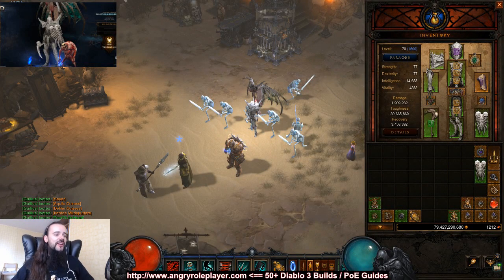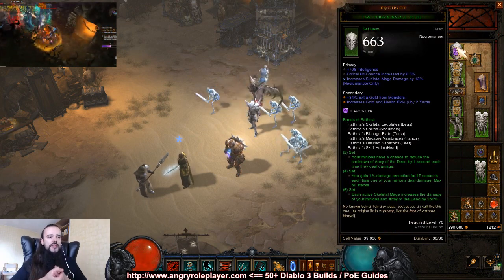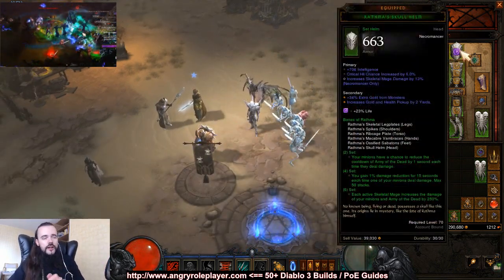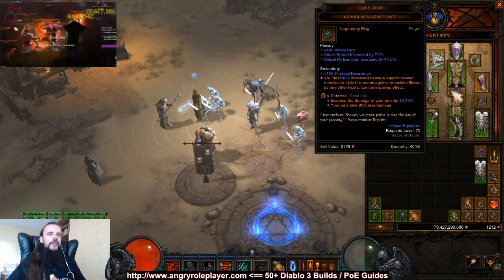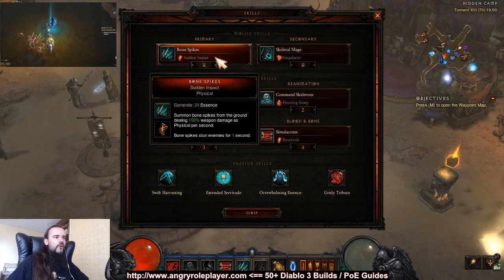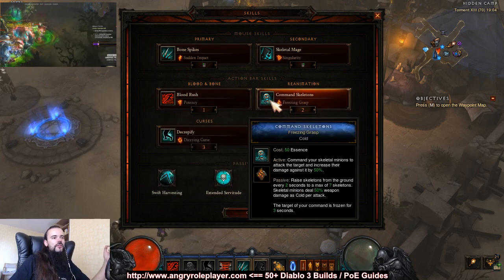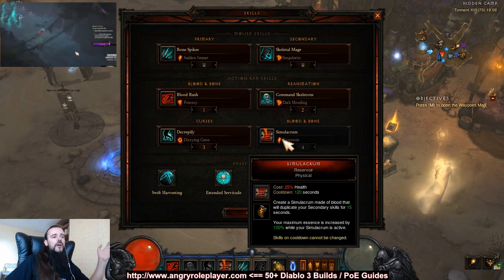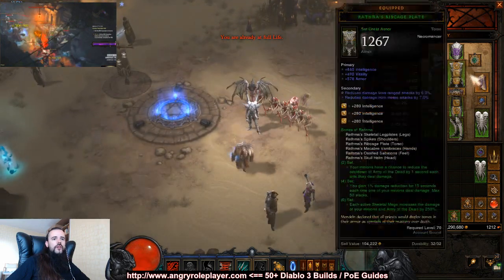Rathma's Unholy Army GR95+ v 1.0 Necromancer Pet Build for Diablo 3 (Bones of Rathma Set)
Hello everyone!

Make sure to maximize your essence in paragon! (forgot to mention in video)

I finalized some last things and now i am quite satisfied how it turned out.
Toughness is still a huge issue even with all layers of defense up, mostly ranged one-shots and powerful charges. But this is the issue of Necromancer in general and Rathma in particular. I will provide my feedback to developers and will hope for some kind of rework.

All Diablo 3/Path of Exile Builds & Guides & News in ONE place (log in with any social account once to recieve new post notifications!)

More crazy shit coming every day!